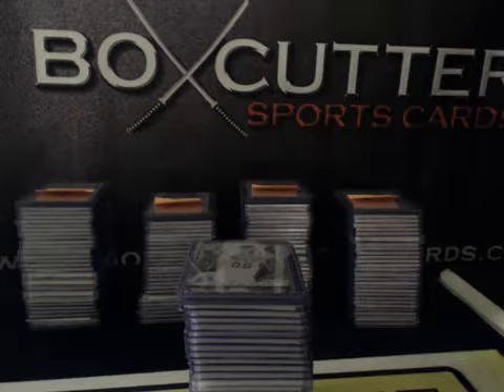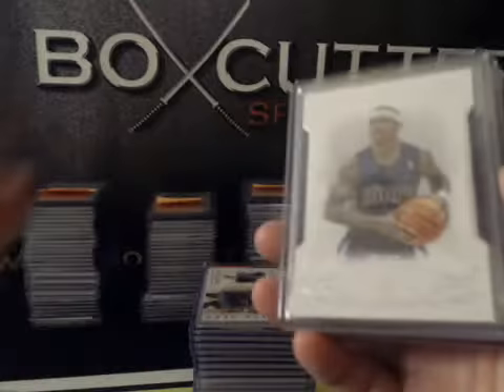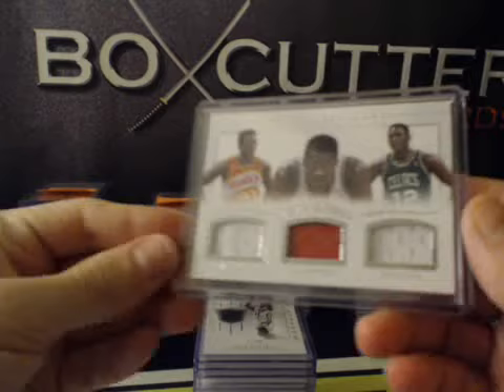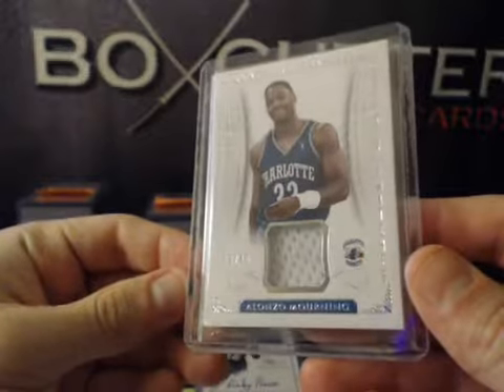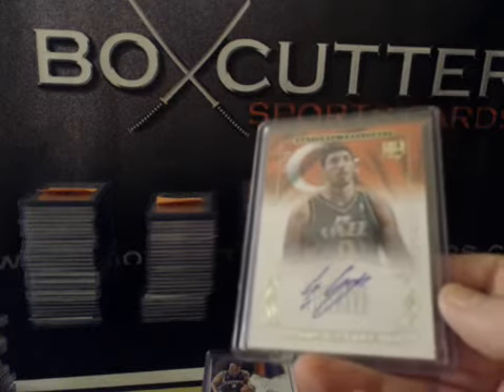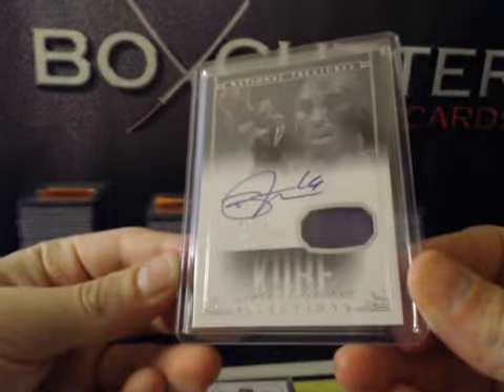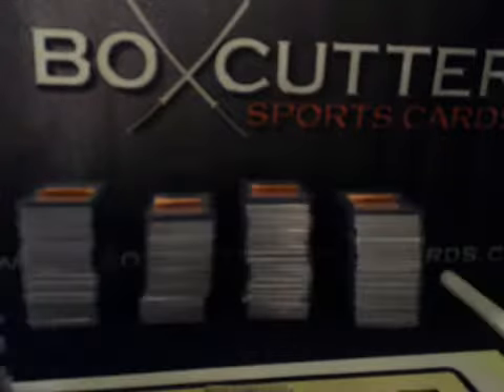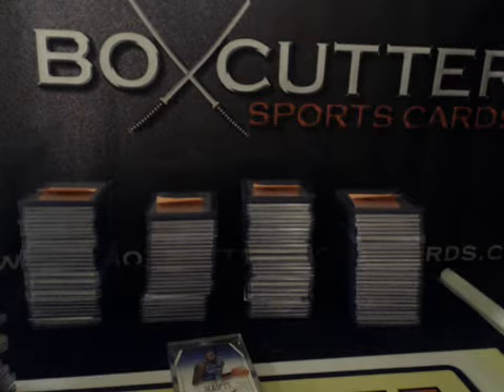2013/14 Panini National Treasures Basketball Case Break Hit Recap #14